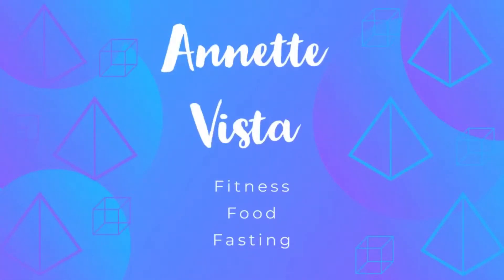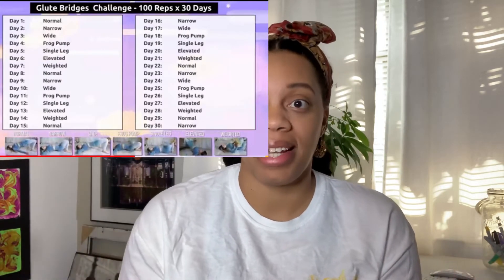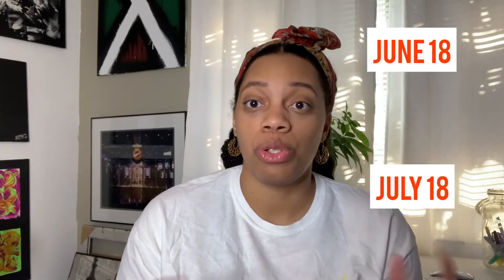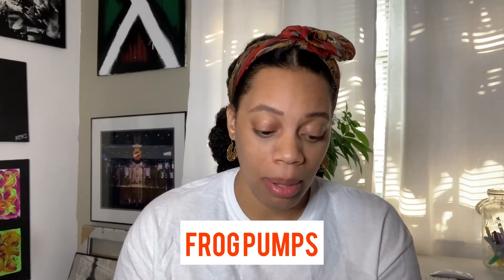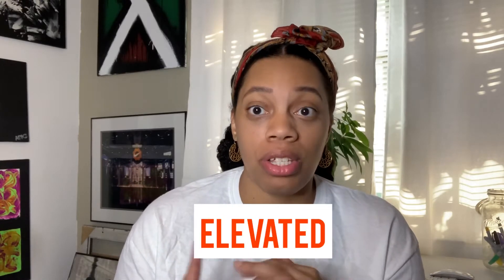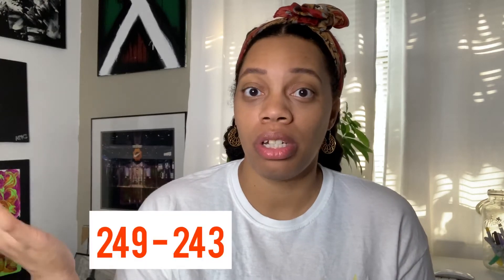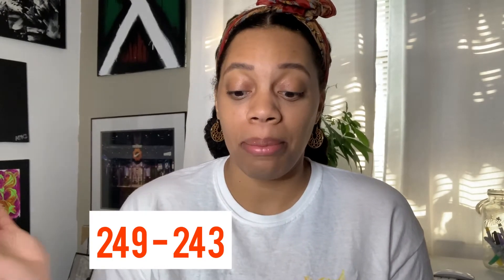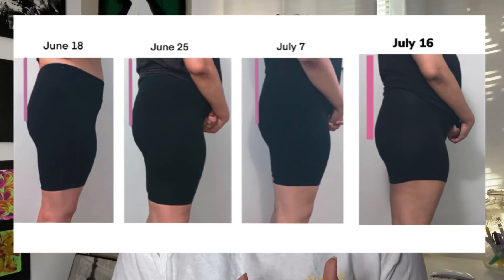30 Day Glute Bridge Challenge Results | Chloe Ting Challenge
I lost an inch in my butt BUT see the progress yourself. This was challenging and effective.

I do a 16:8 fast where I fast from 8pm until 12pm and eat between 12pm and 8pm.

My starting weight was 253lbs and I’m 6’2

My current weight is 245